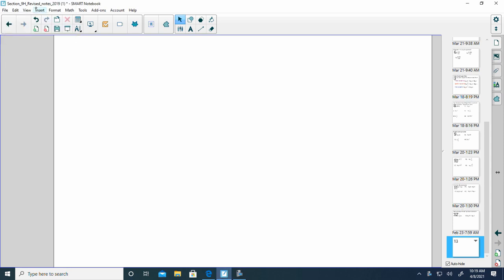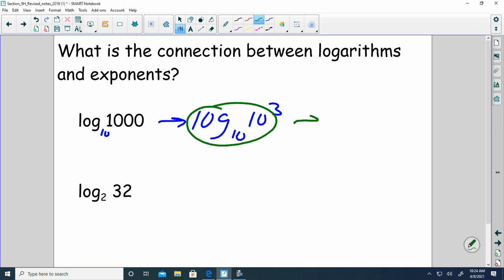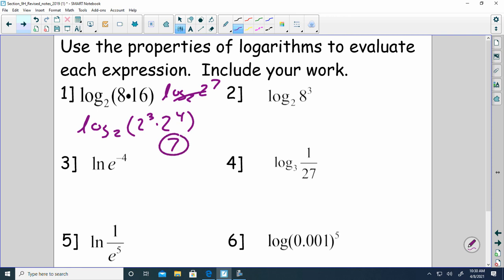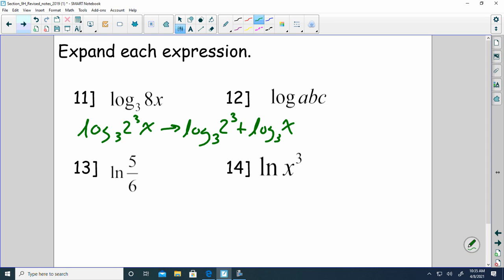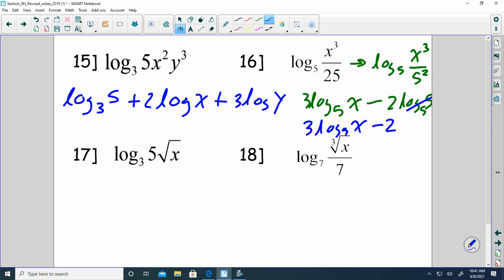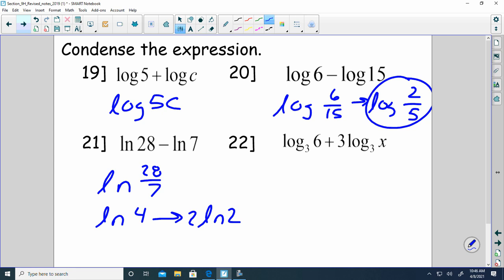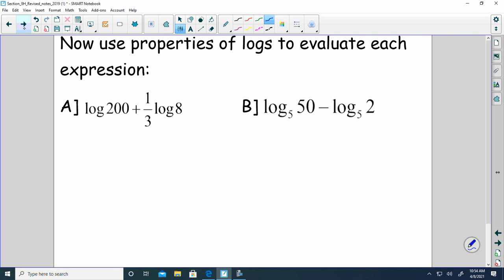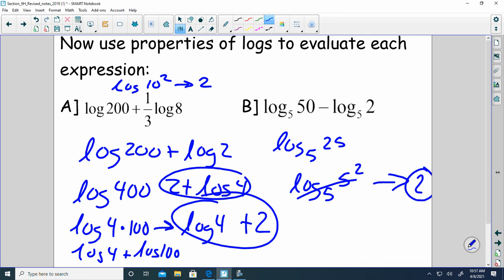9 H algebra 2 April 8